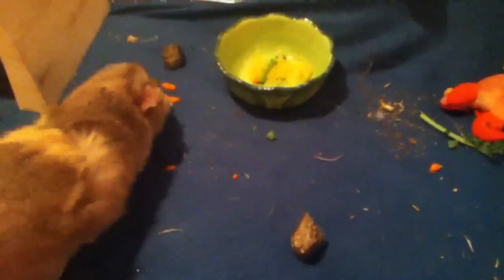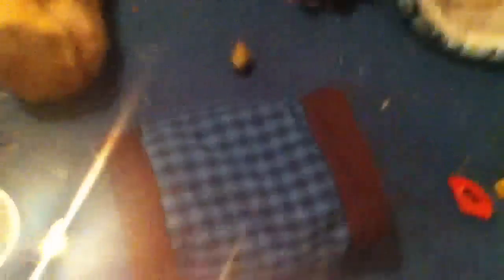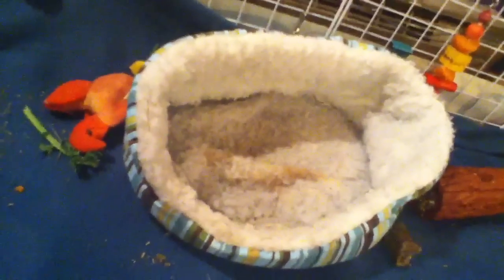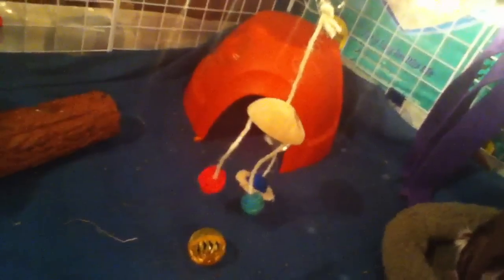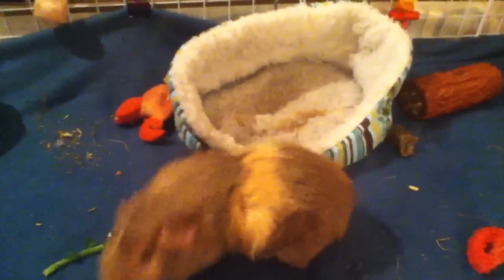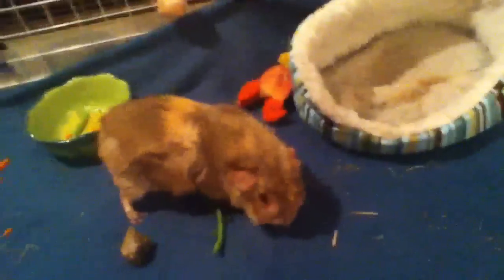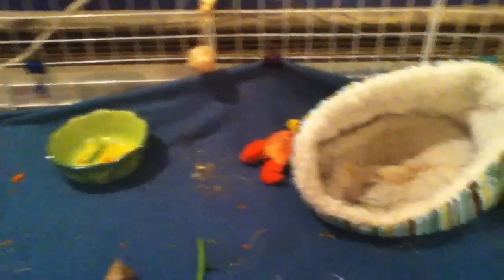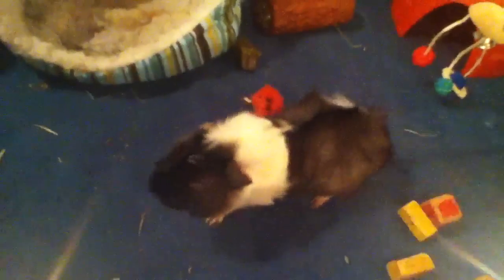New c&c cage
Yayyyyy and the piggies looovee it!!